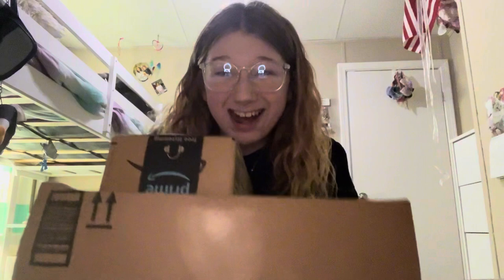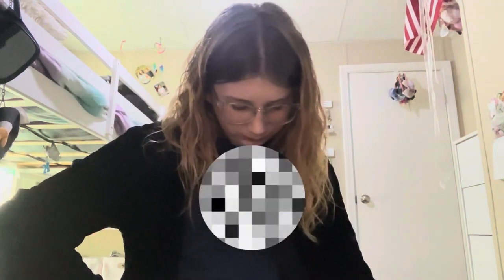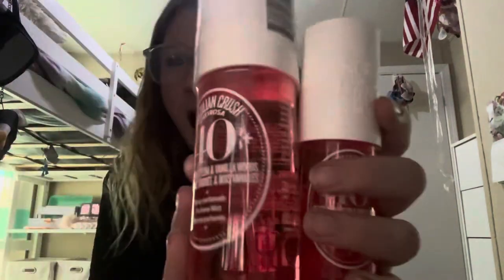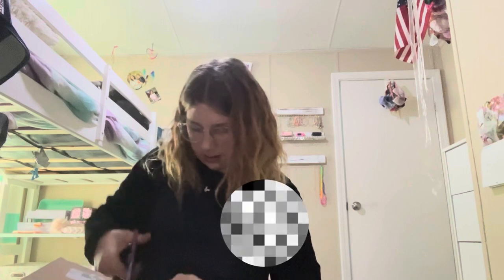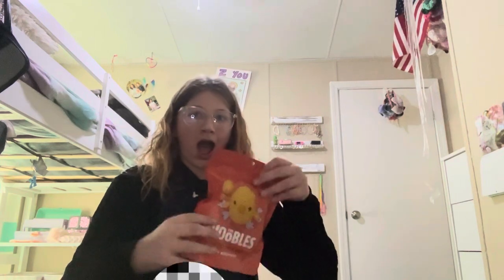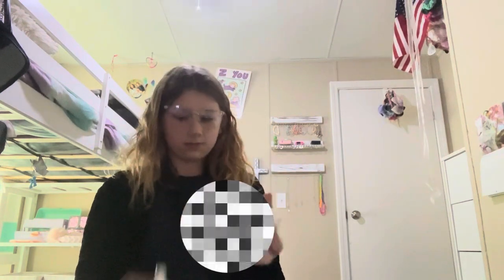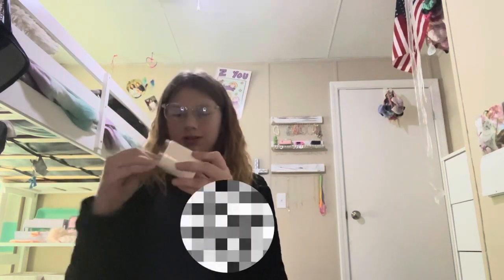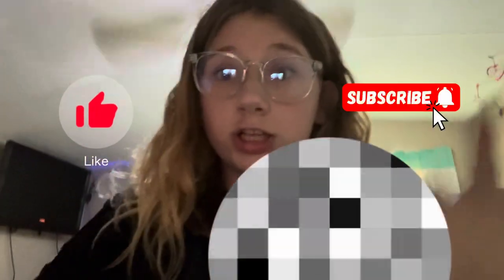Amazon unboxing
Today’s video was another unboxing.
Other socials:
Pin:Kaedyncee

I hope you have an amazing day or night.💗